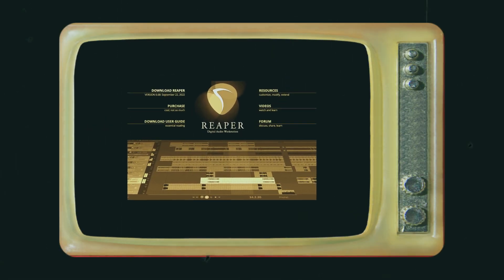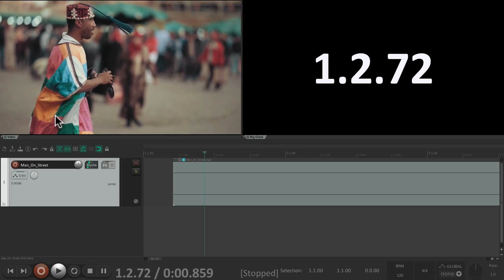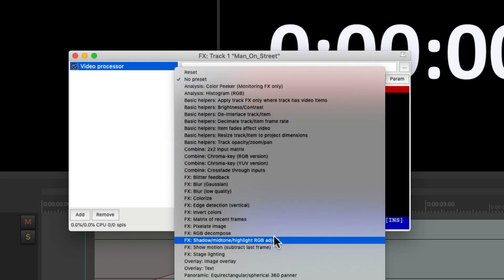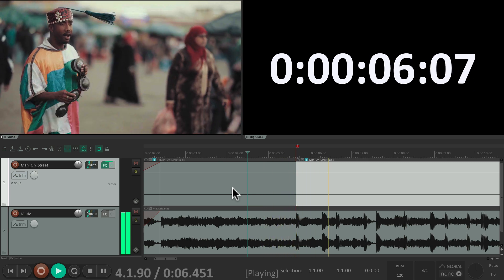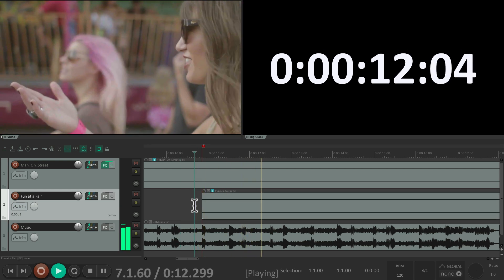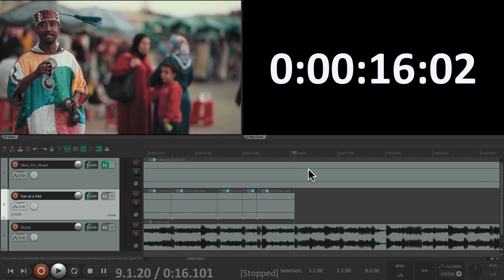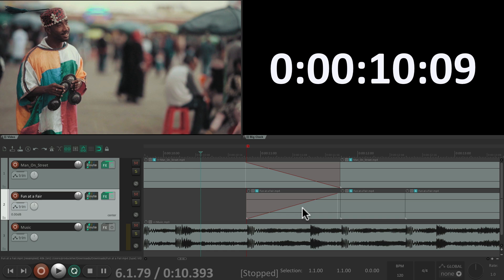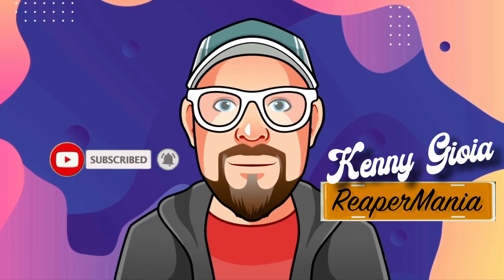This is REAPER 6 - Video Editing (13/15)